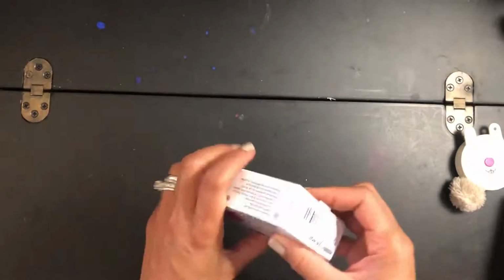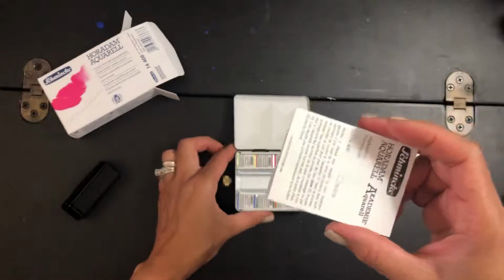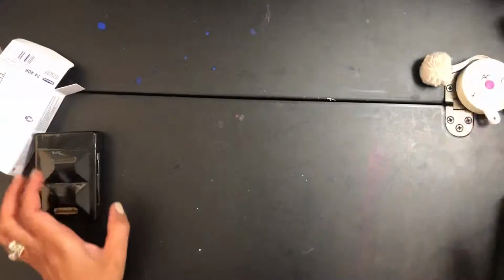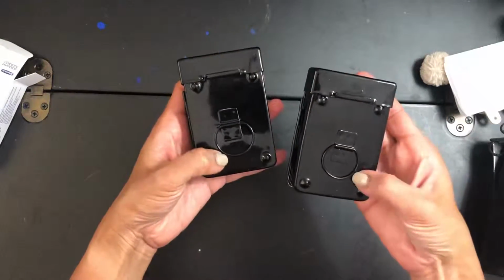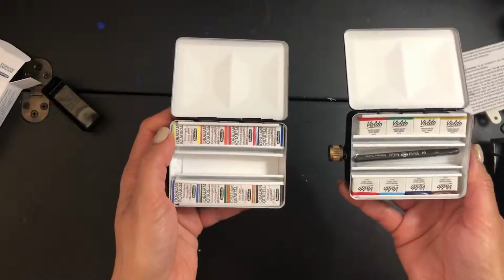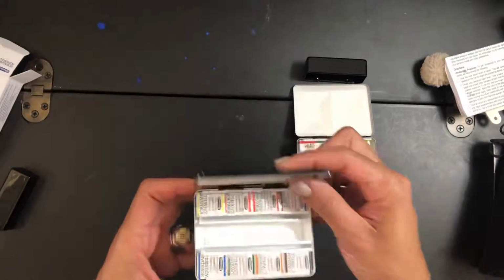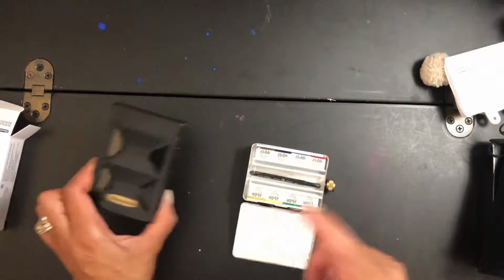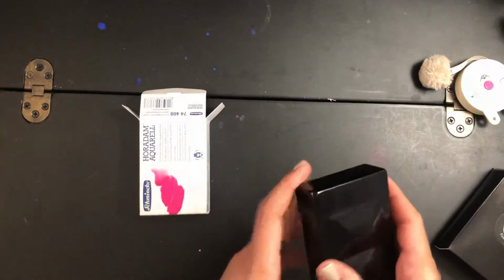Schmincke Horadam Metal Set with Water Container vs. Field Artist Masters Watercolor Flask Palette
Schmincke Horadam vs Field Artist field flask whiskey palette. Save or splurge? Which one is the right one for you? check this

1)Schmincke Horadam Aquarell Half-Pan Paint Metal Set with Water Container

2)Field Artist Masters Watercolor Flask Palette